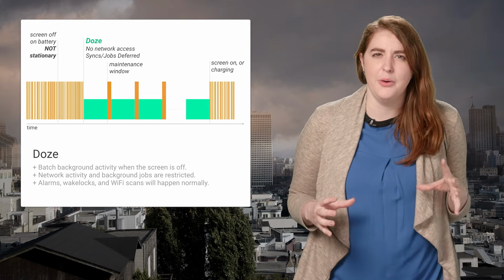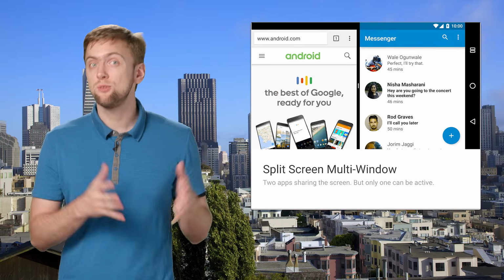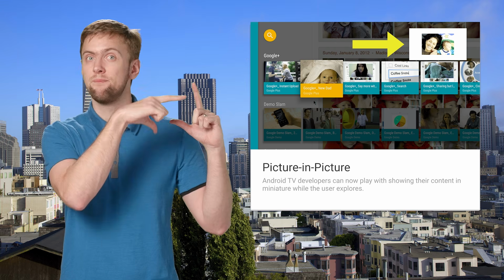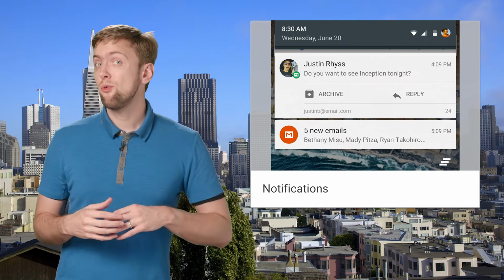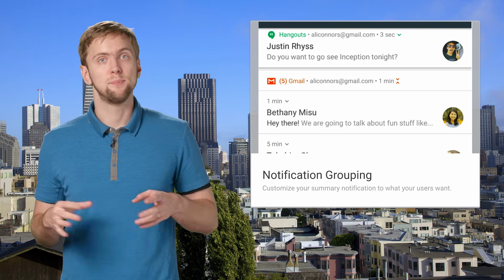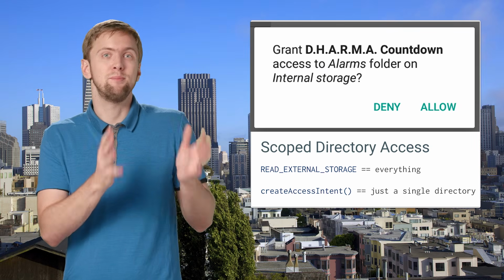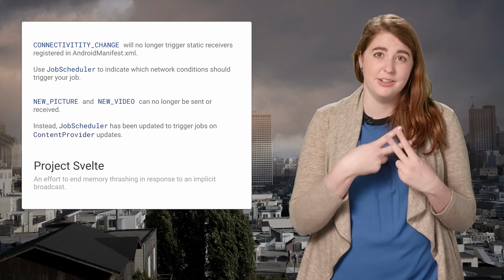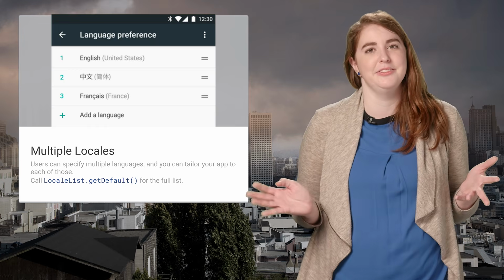What’s New in Android N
Note that there is a typo at 4:51. "CONNECTIVITITY_CHANGE"  should be "CONNECTIVITY_CHANGE"

And learn more about how you can build your apps for Doze, multi-window, picture-in-picture, Data Saver, newly-redesigned notifications (with Direct Reply and grouping), Direct Boot, Scoped Directory Access, background optimizations and JobScheduler. And more!